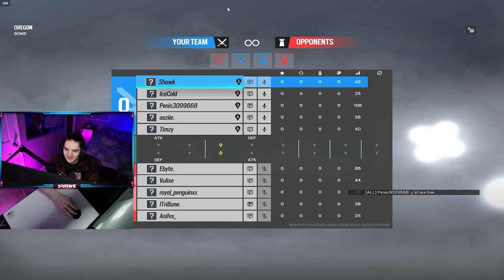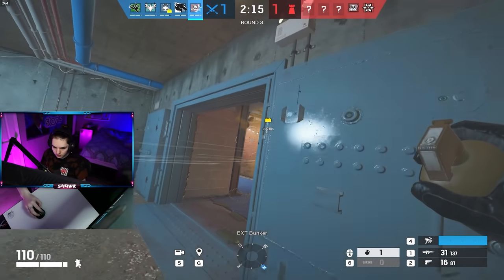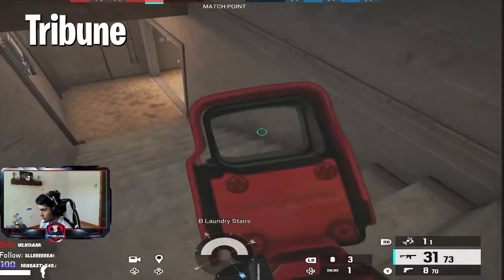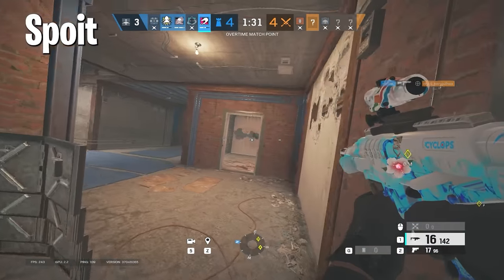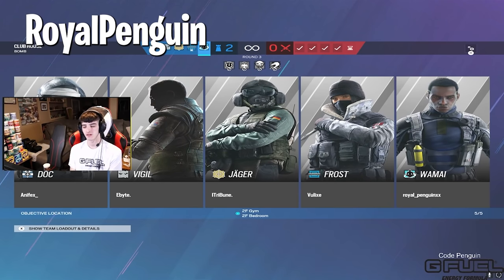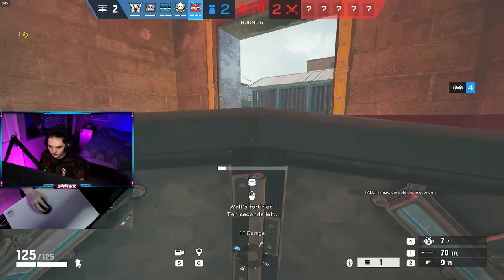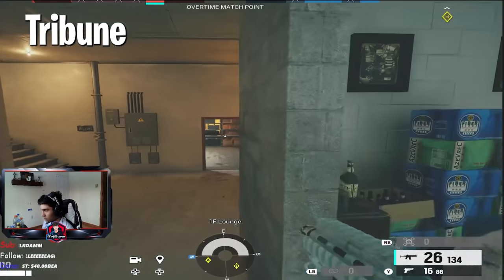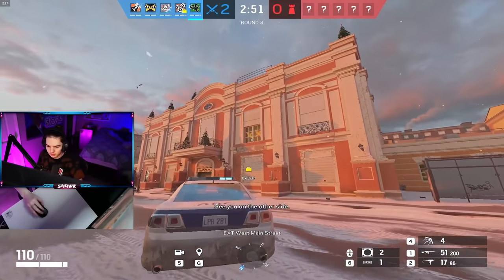Can 5 Controller Champions Beat 5 PC Champions In Rainbow Six Siege?